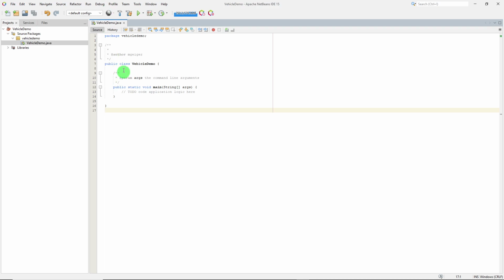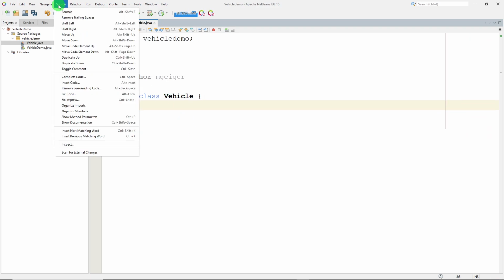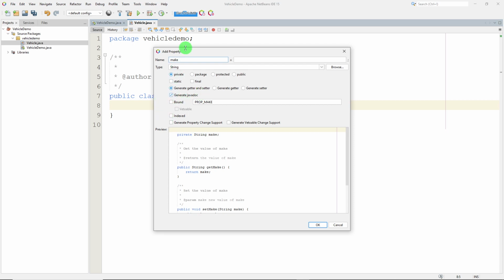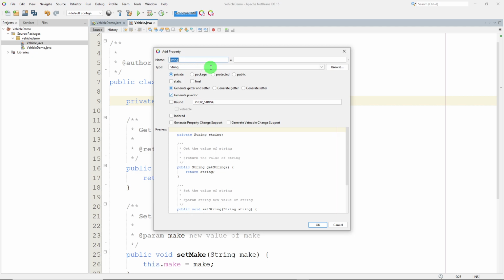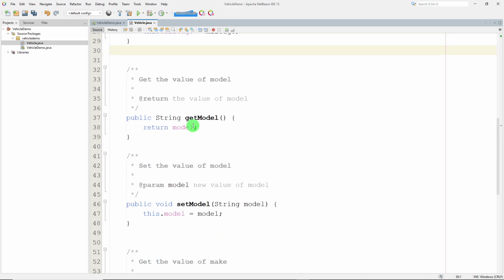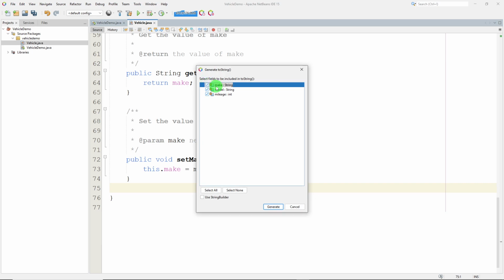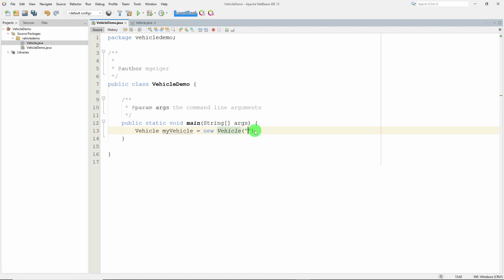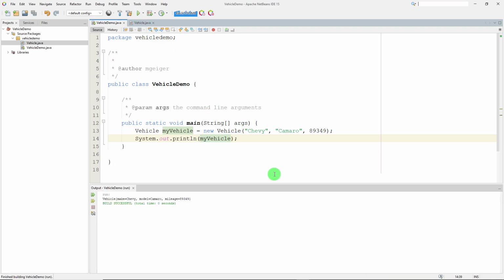Java Vehicle Class and Netbeans Tools